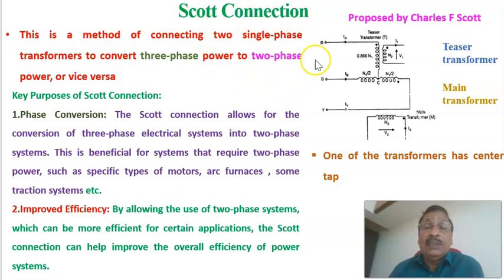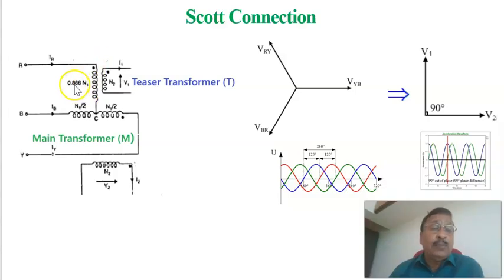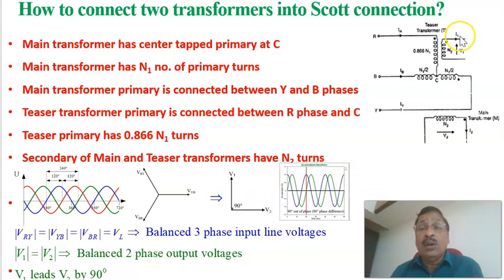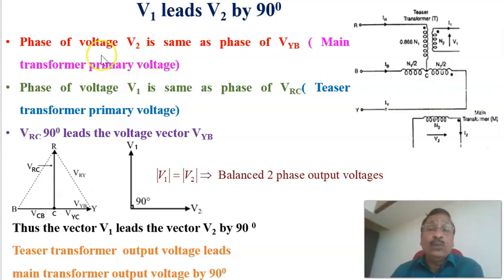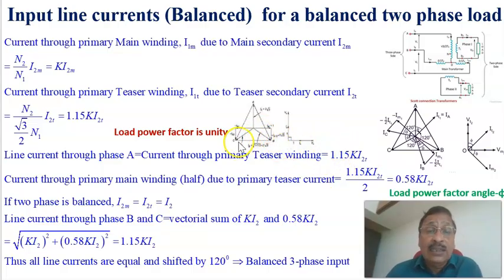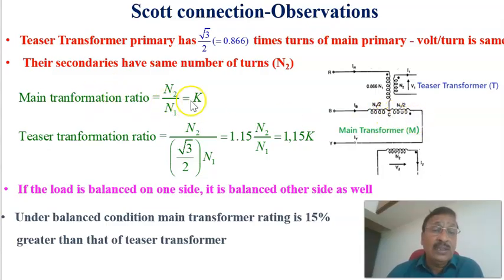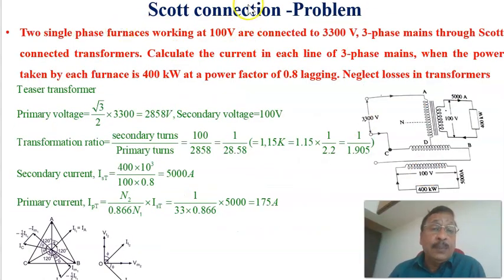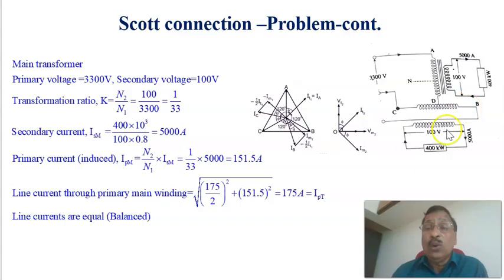Scott connection of transformers